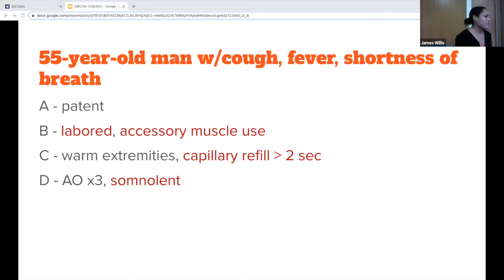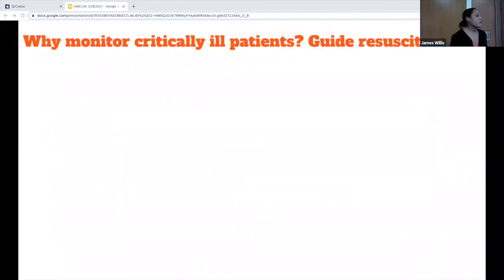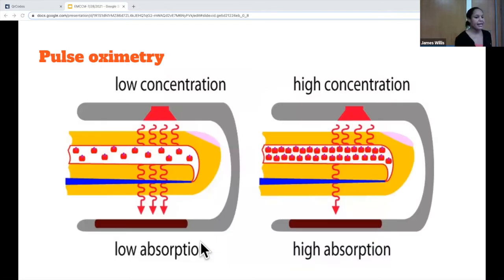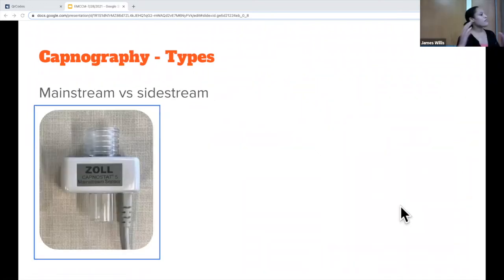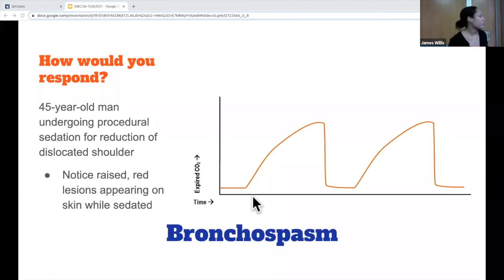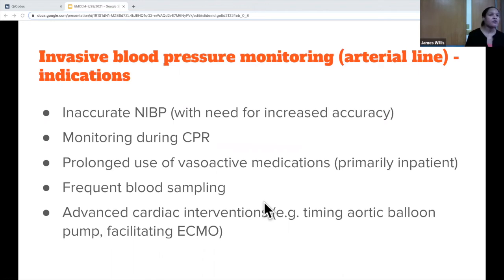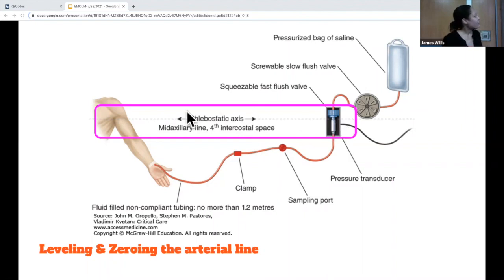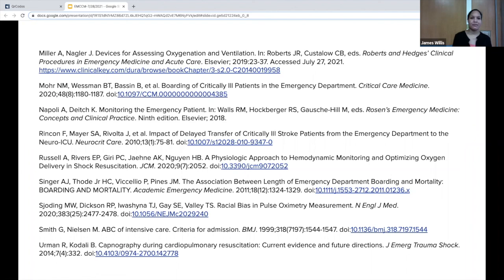Dr. Christophe - "The Critically Ill Patient"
Dr. Kimberly Christophe
EMCCM - "The Critically Ill Patient"